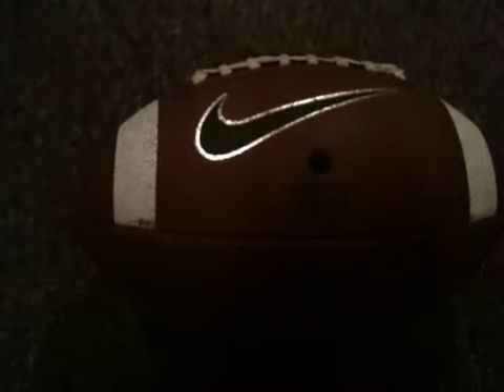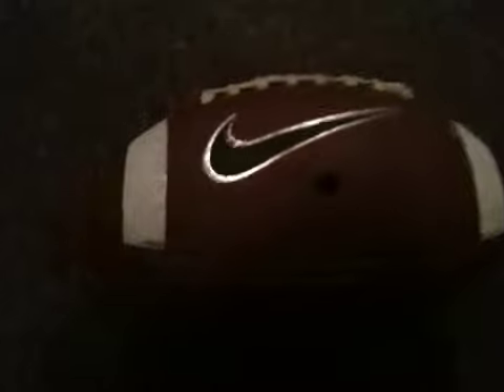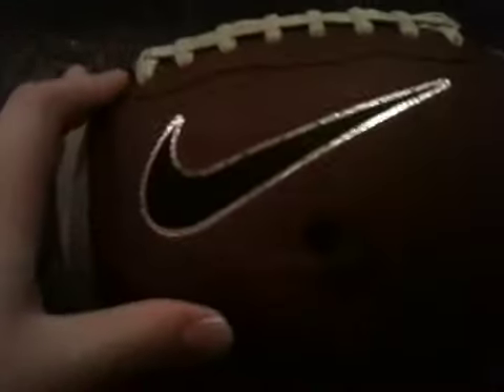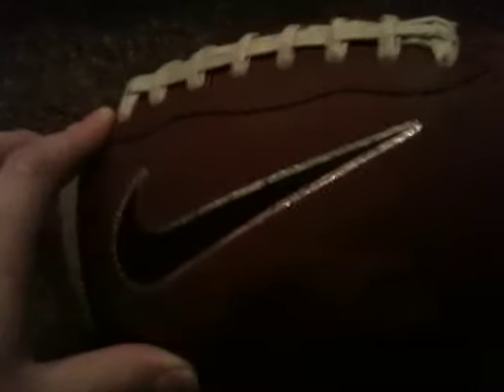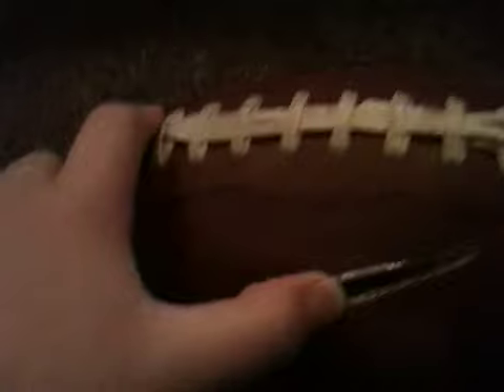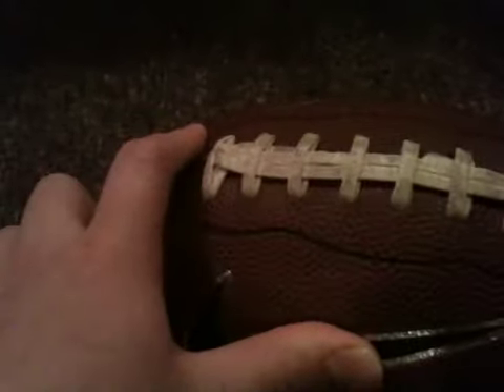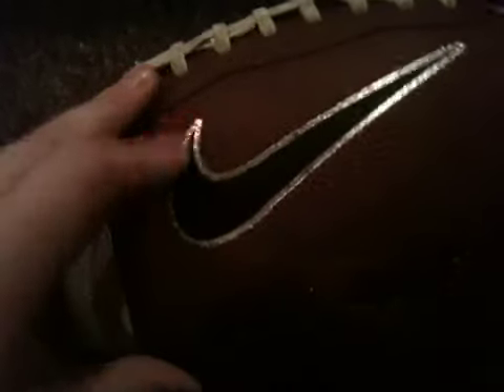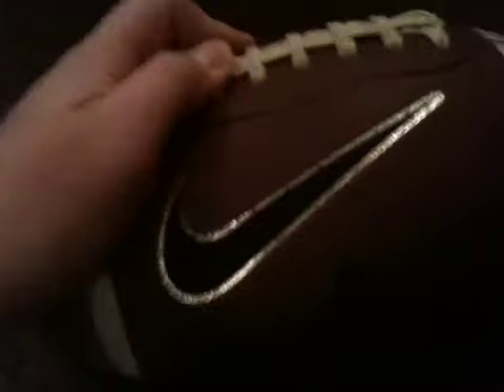Nike All Field football review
My overview and opinions for the Nike All Field Football.